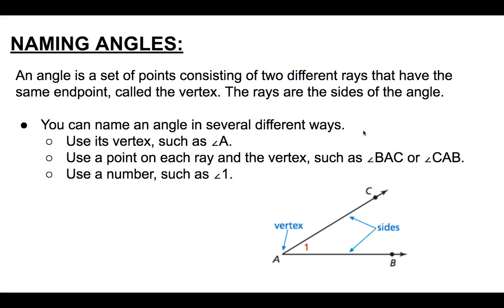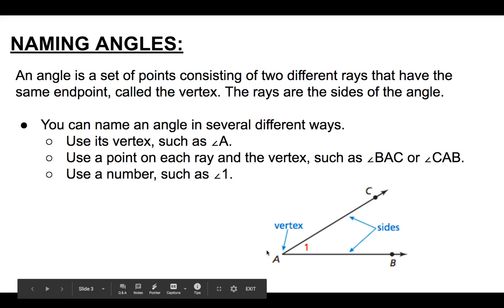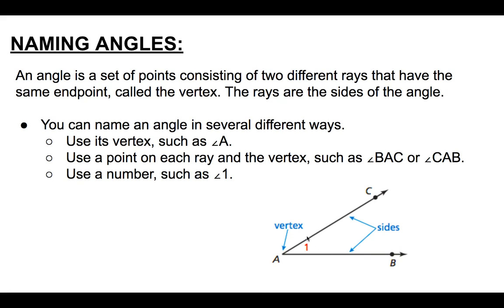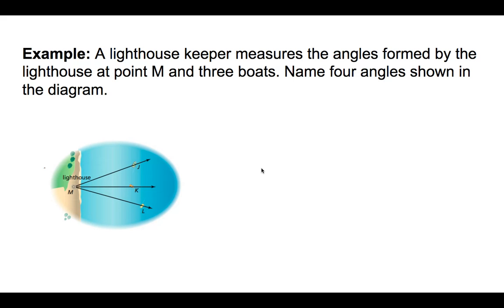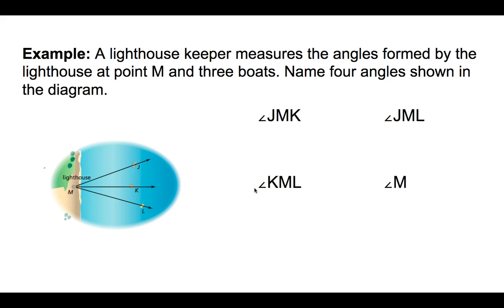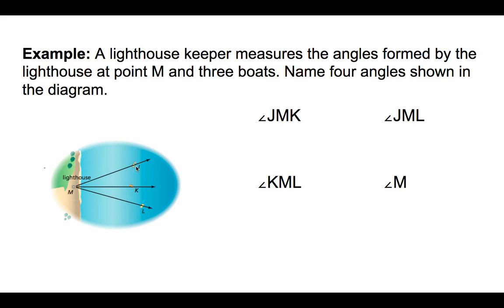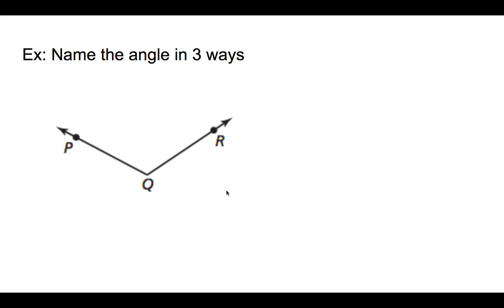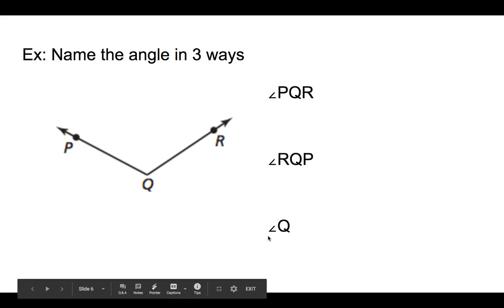Notes 8.5 Naming Angles (part 1)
8.5 notes part 1 based on Big Ideas Textbook

You can follow along with the notes on Google Classroom